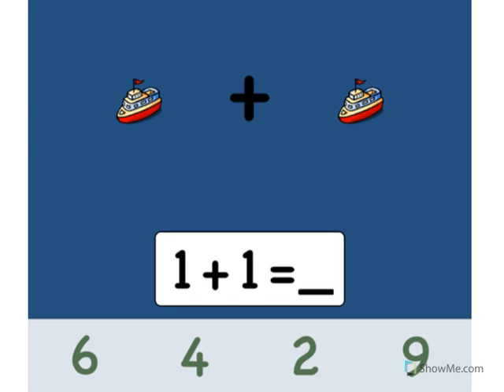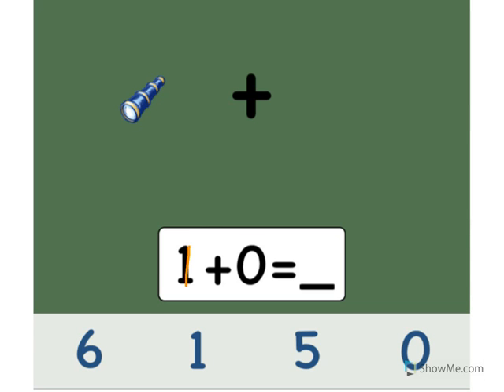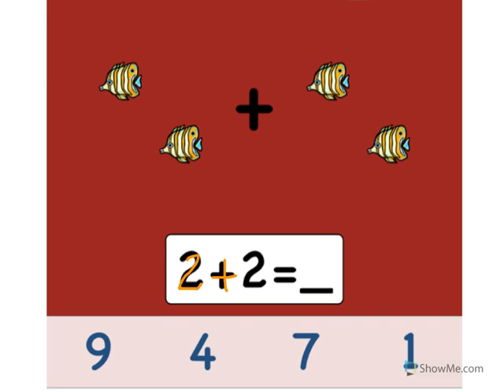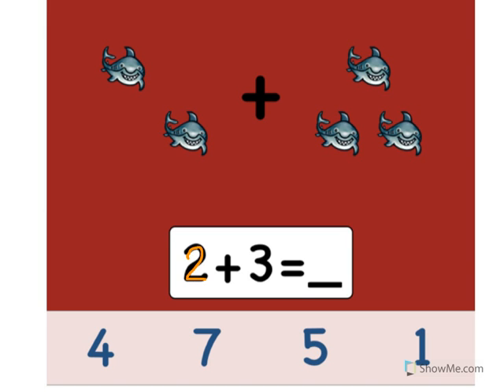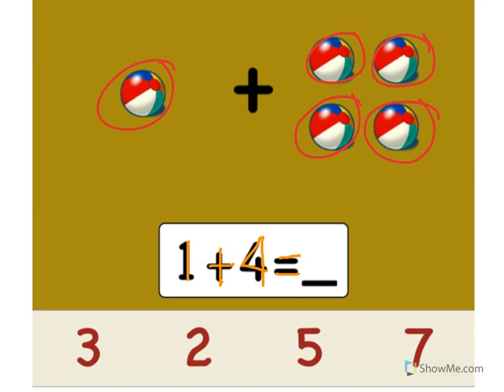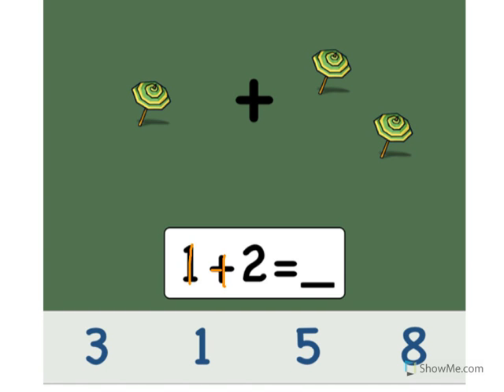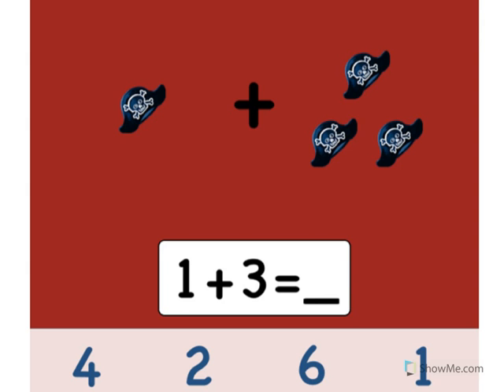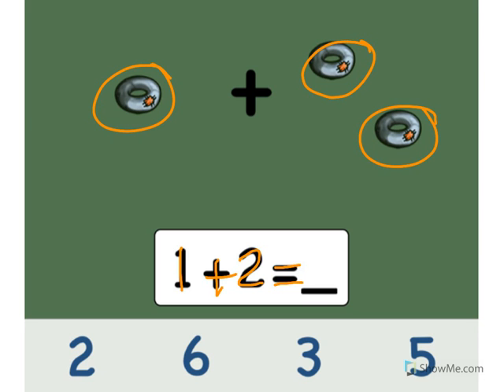Moderate/Severe Spec. Ed.- Addition (Sums Up to 5) W/ Icons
Adding single digits (sums up to 5) with icons.